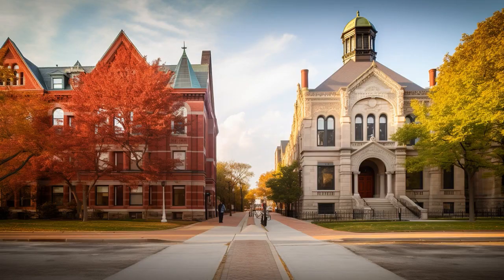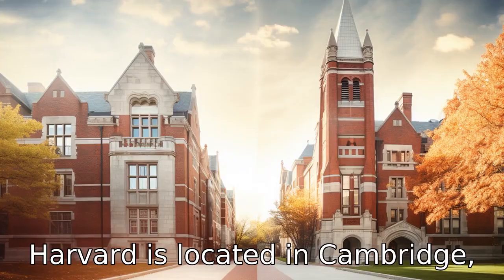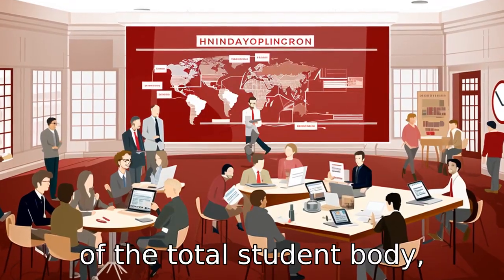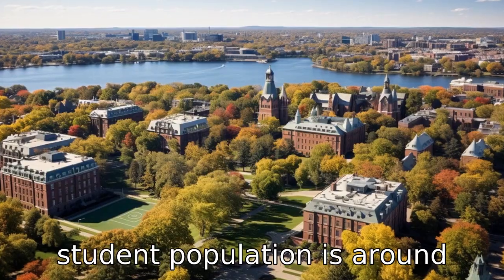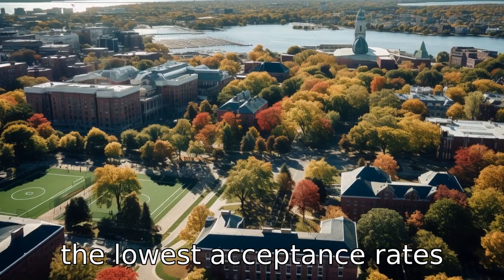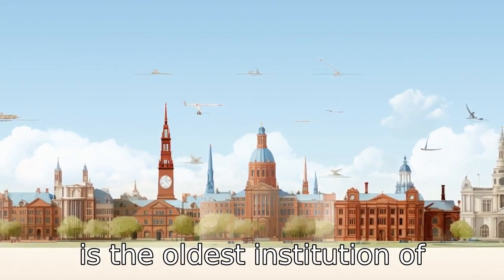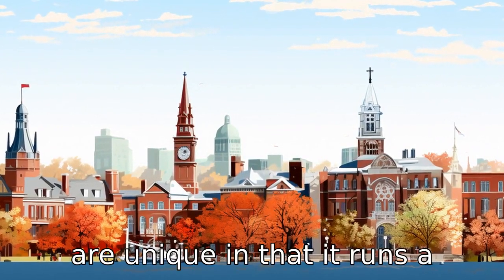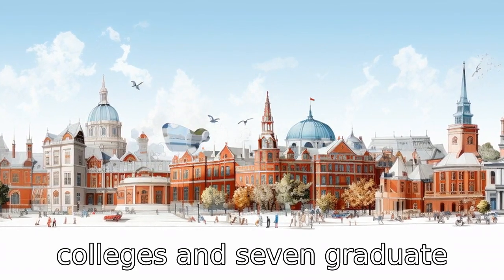Harvard vs Cornell: 11 Key Differences Explained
Join us on this educational journey as we dissect and compare the notable differences between Harvard and Cornell University. From location to student demographics, teaching methodologies to acceptance rates, we delve into each aspect that sets these prestigious institutes apart. Discover their unique programs, student population, teaching styles, and much more. Tune in to understand how the cost, campus environments, founding principles, and residential aspects differ. This video also gives an insight into the number of academic units each institution comprises. Dive in and equip yourself with a thorough understanding of these esteemed educational powerhouses.